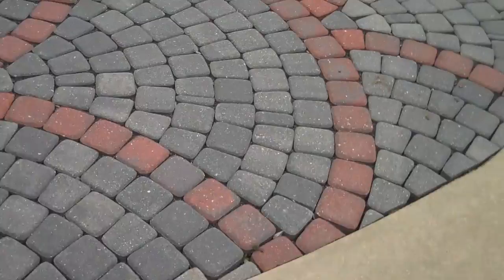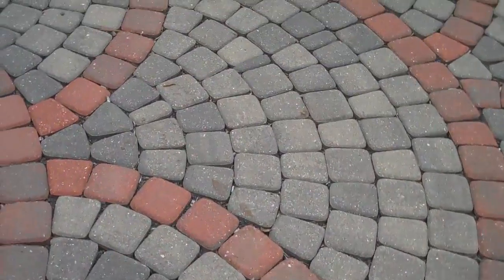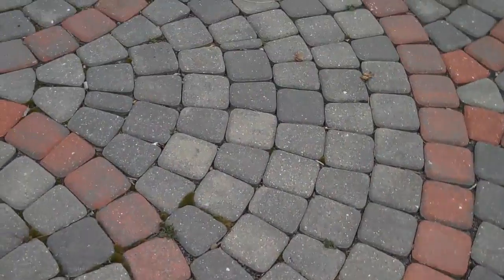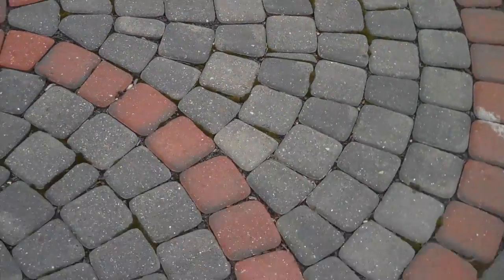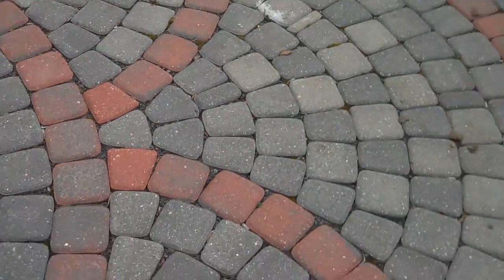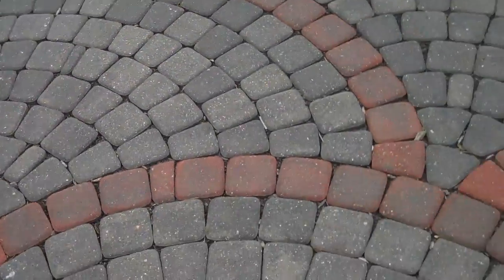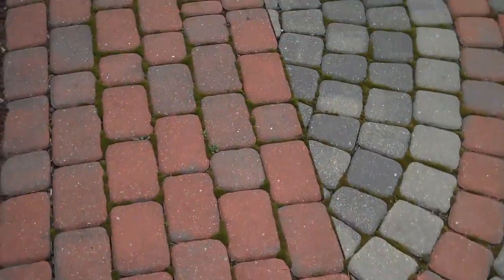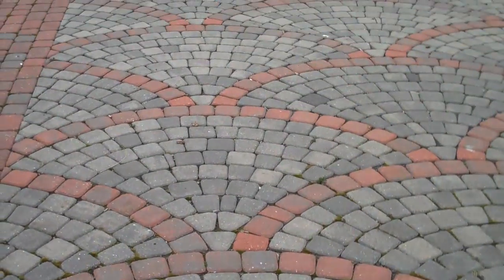Paver Designs through Chris Orser Landscaping